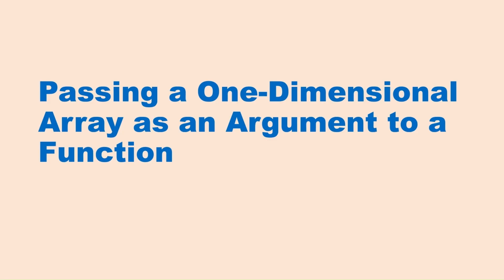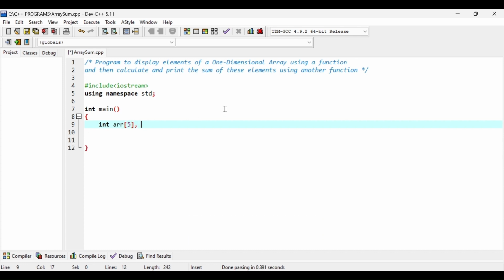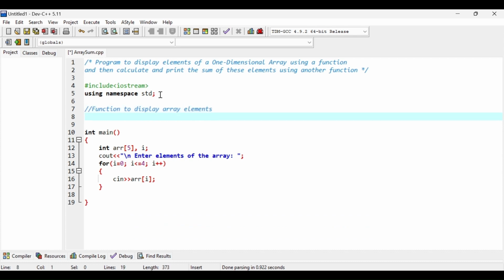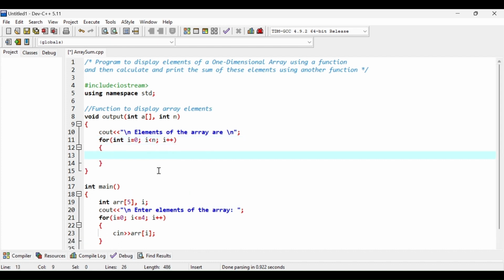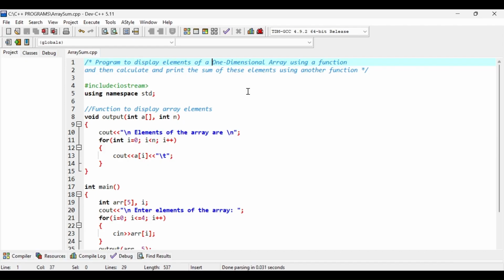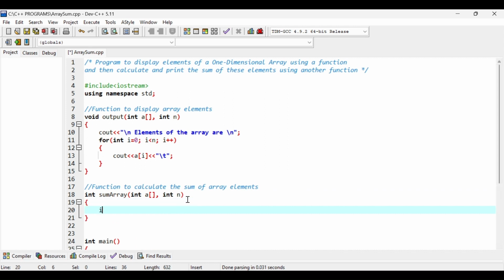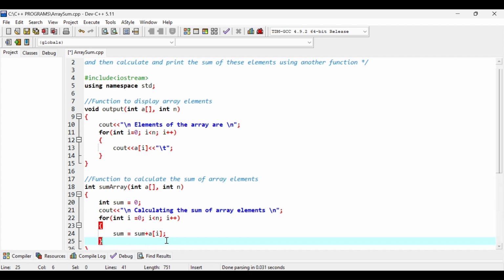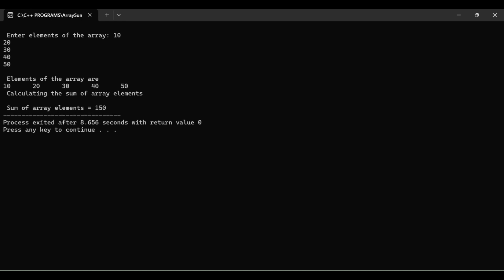Passing Arrays to Functions in C++ Explained with Example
In this C++ tutorial, we explore how to pass arrays to functions in C++. Here, we will create a program to show how to pass an array as an argument to a function in C++ and then display the elements of the array and calculate their sum.

Timestamps:
0:02 Passing Arrays to Functions in C++
0:17 Passing one dimensional arrays as an argument to C++ functions
0:51 Program in C++ to pass one dimensional array as an argument to a function and calculate the sum of elements

By the end of this video, you’ll have a solid grasp of how to pass arrays to functions efficiently in C++.